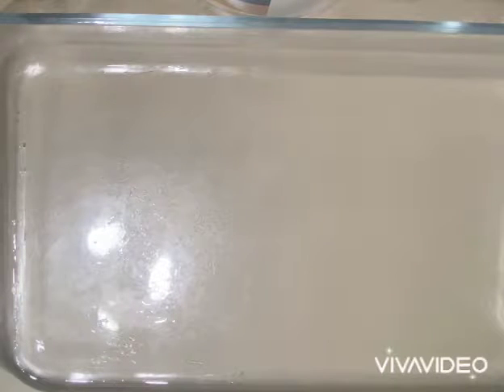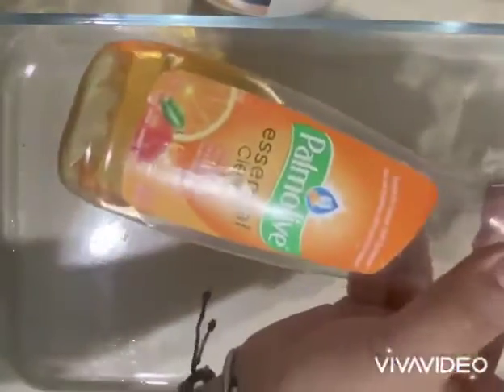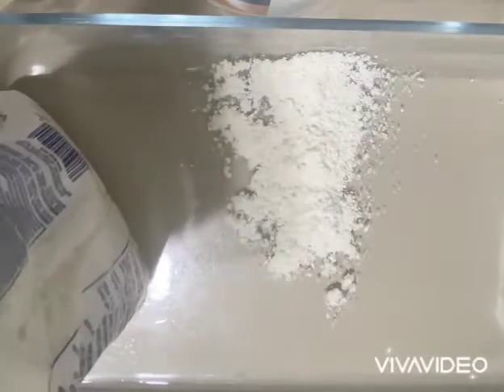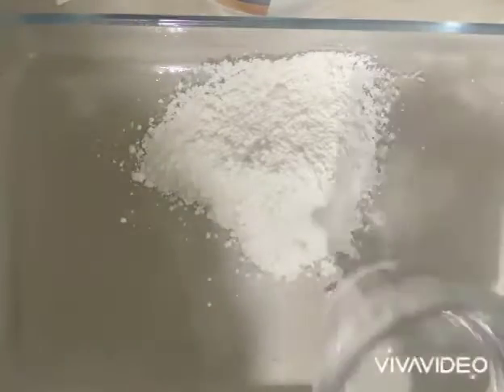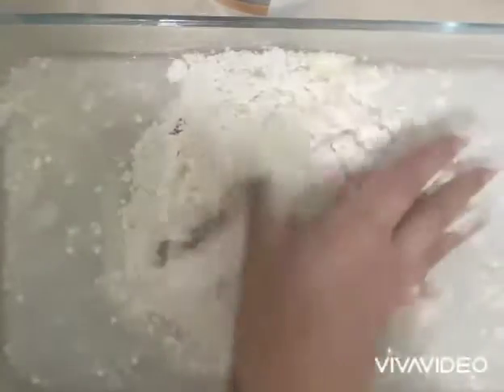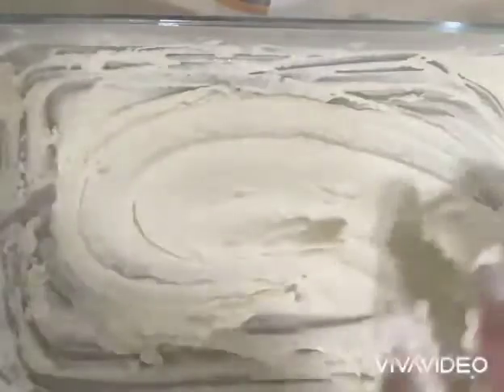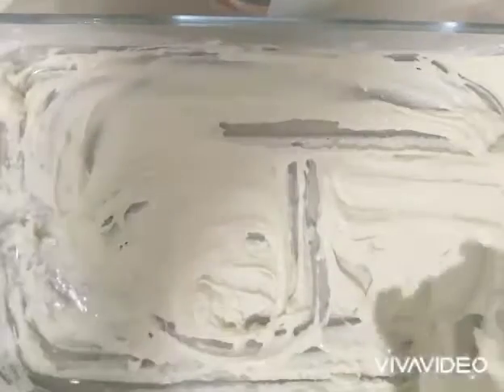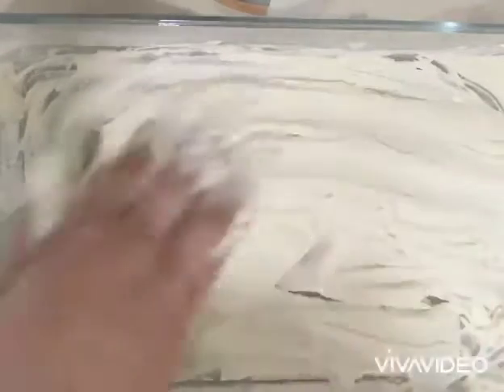Sensory Home Activity